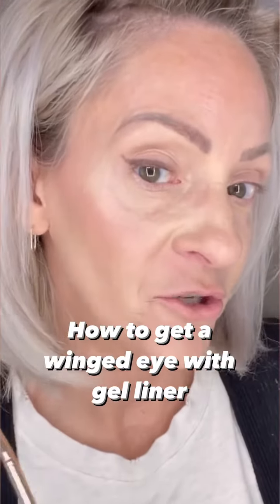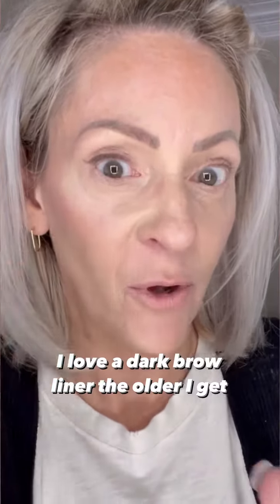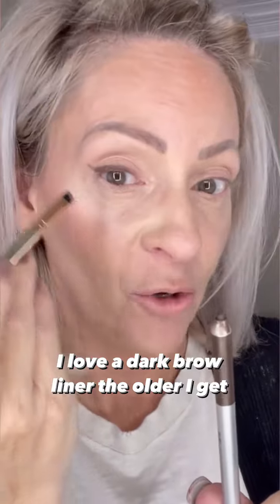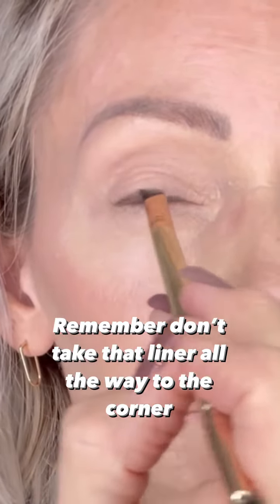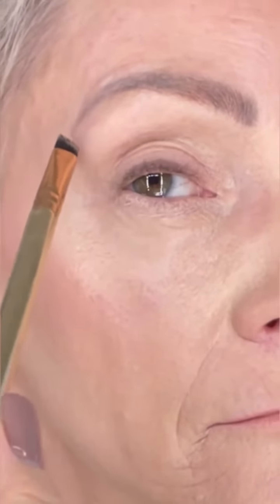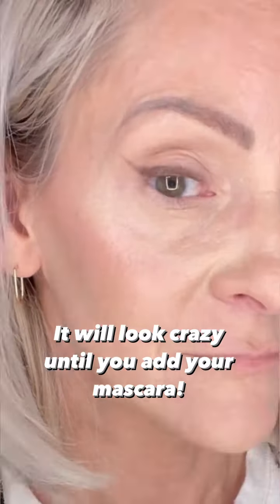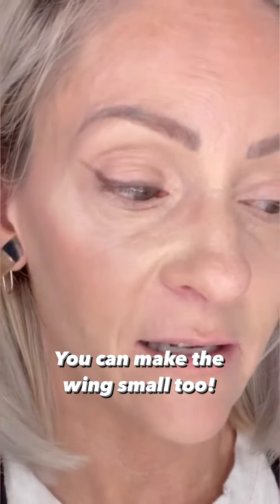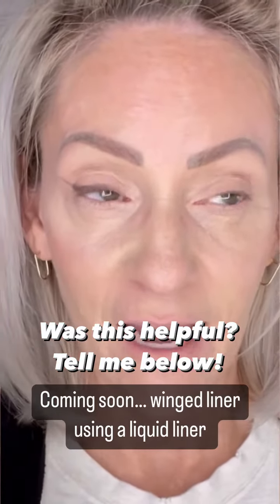How to get a winged eye with gel liner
Winged eyeliner made easy!

You can also use eyeshadow as liner for a softer look!